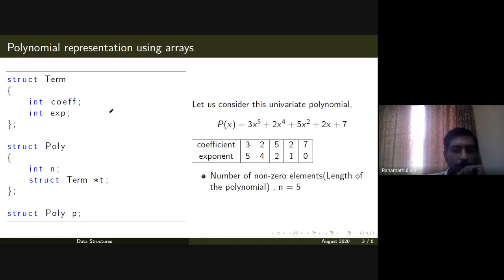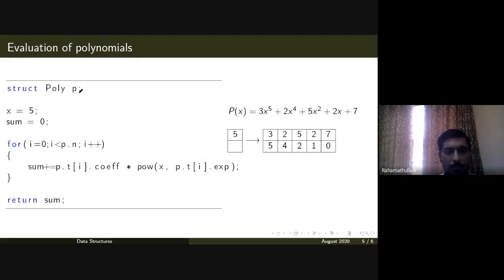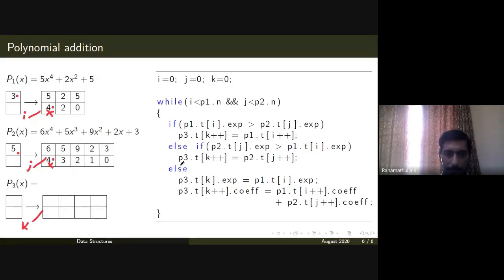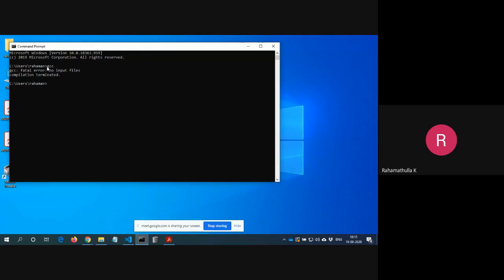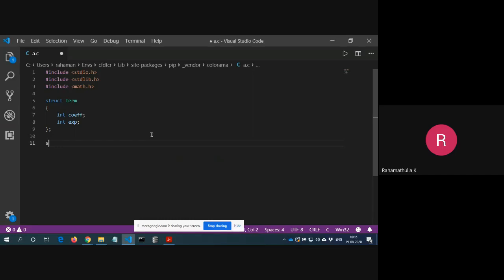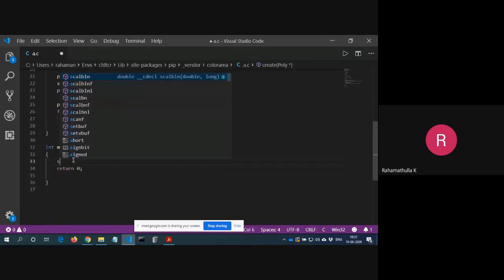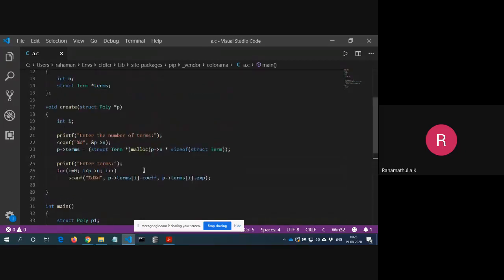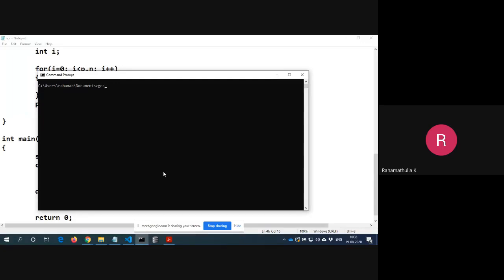Polynomial representation using arrays